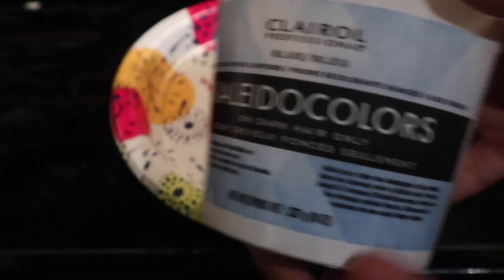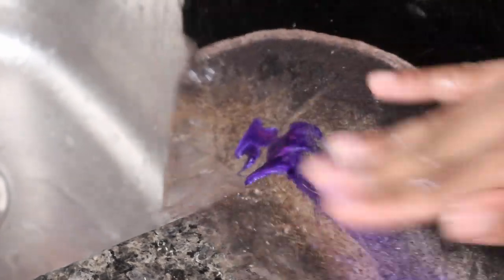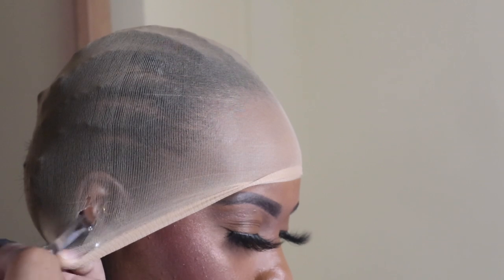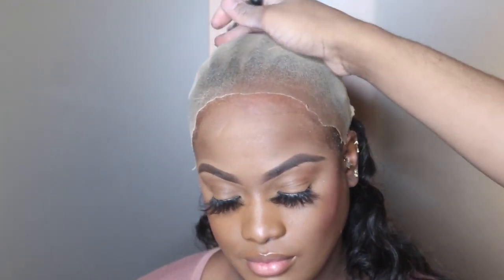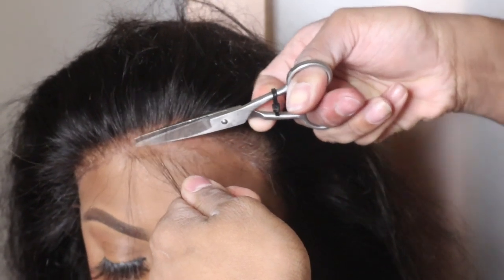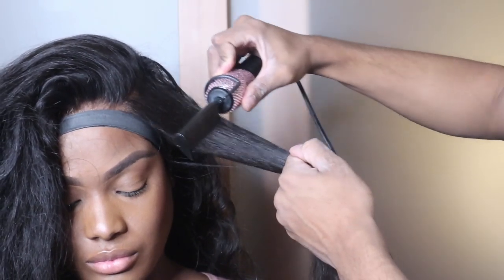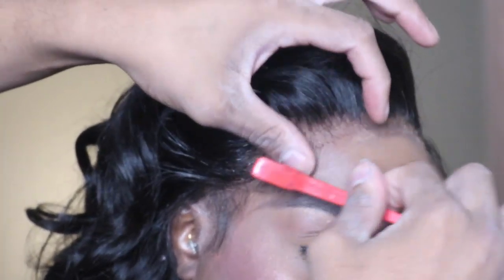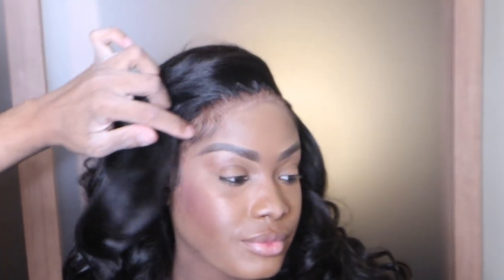Frontal Sewin (DETAILED) |LACE ASSASSIN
Hi guys welcome back to my video !!
Watch me slay this hard lace frontal sew in from start to finish.

Goddess Lengths Virgin Hair
Facebook @goddess lengths virgin hair

Cambodian loose wave 20”22”4”24” and 16” hd frontal